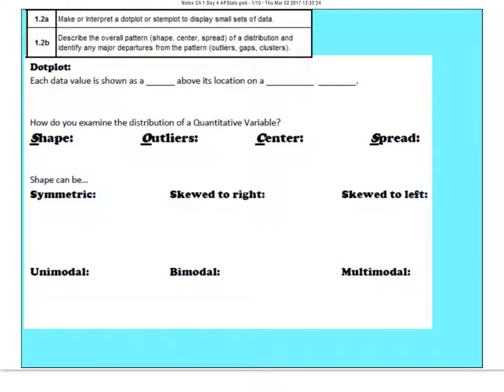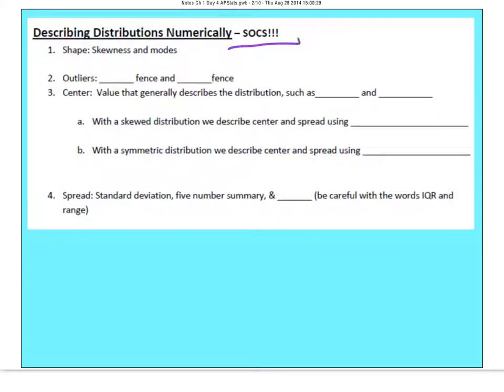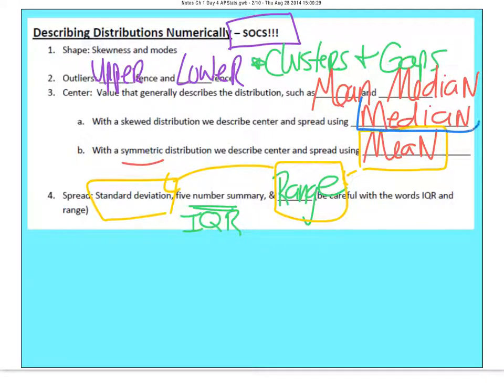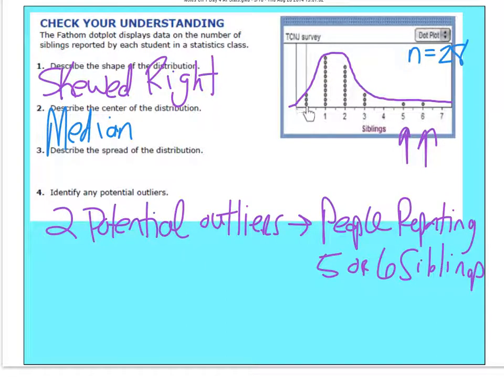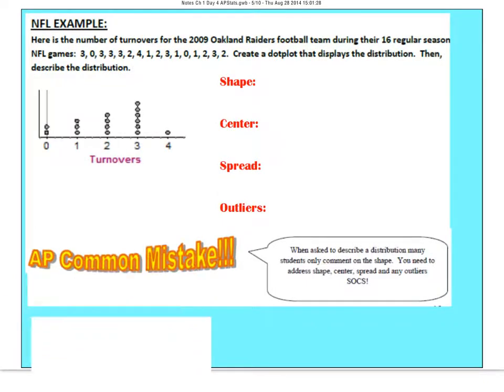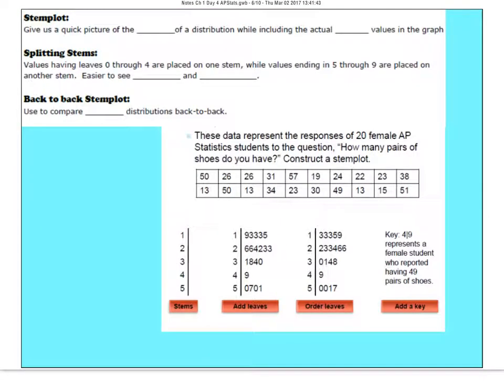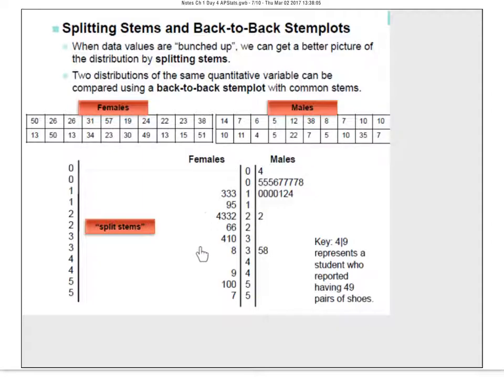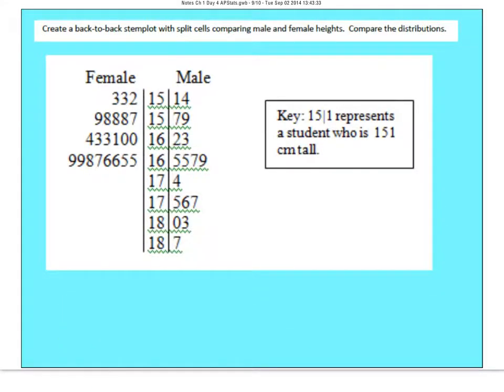1 2ab AP Stats Seminar